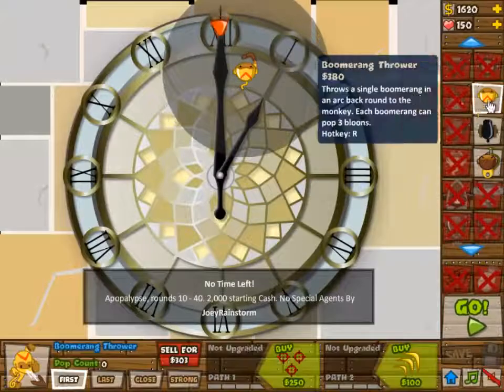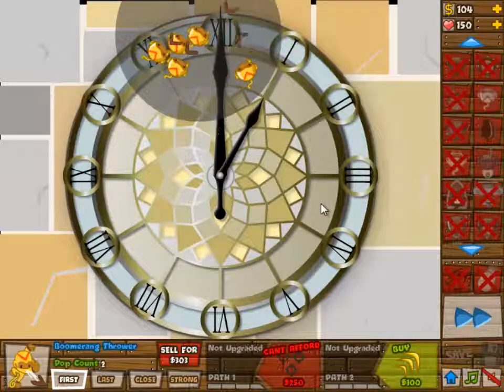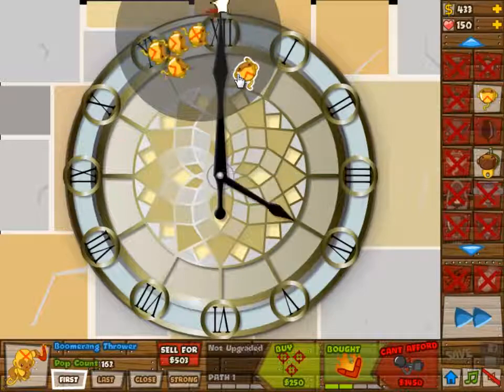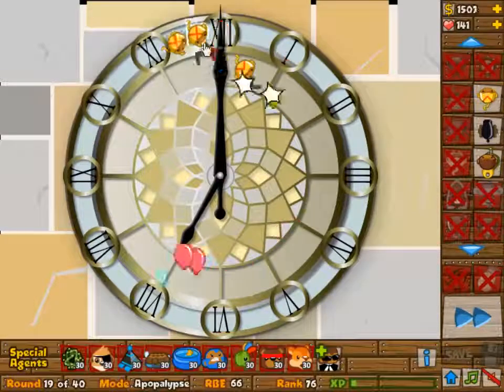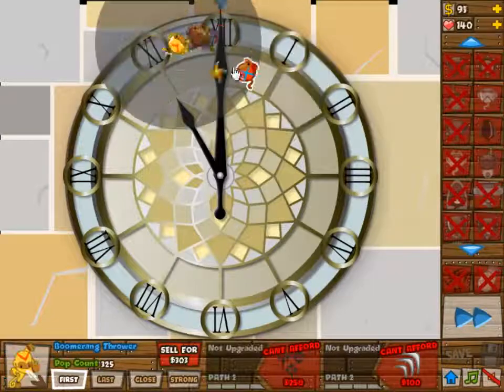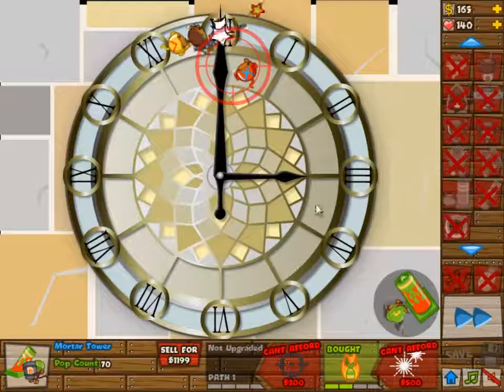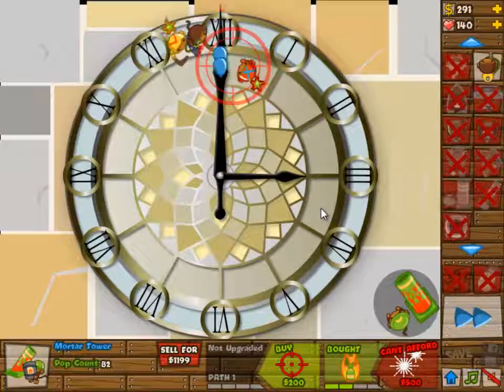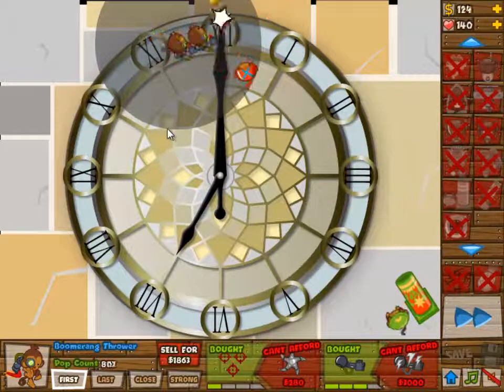BTD5 August 17th 2013 Daily Challenge with English commentary - Bloons Tower Defense 5 BTD